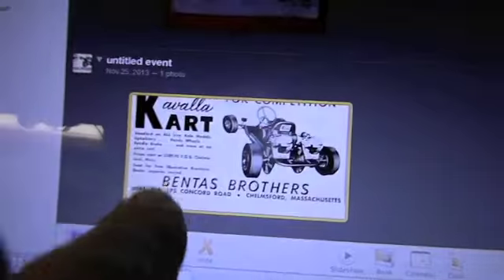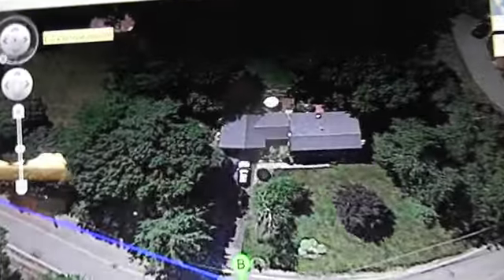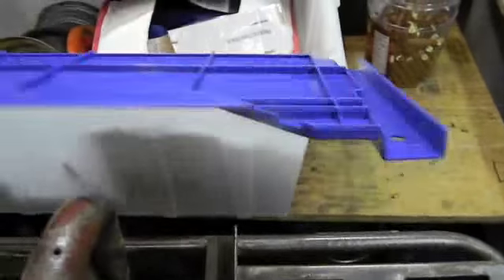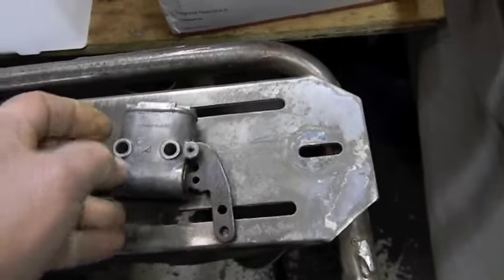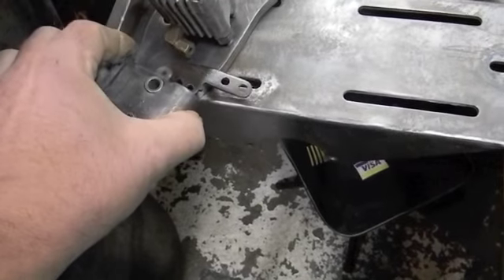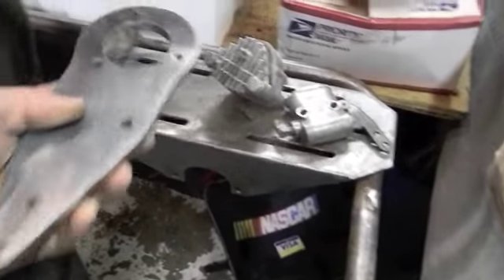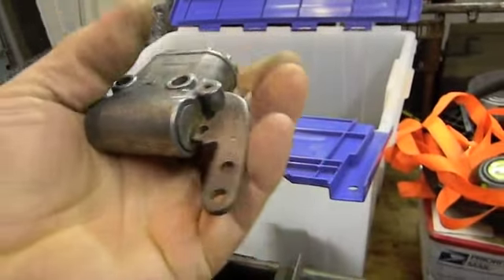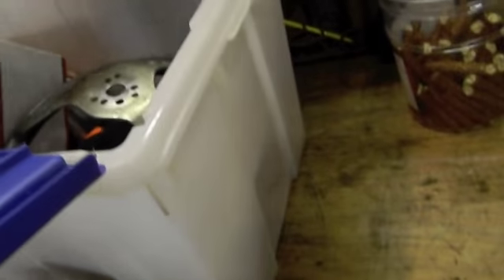Vintage Racing Go Kart Up Date